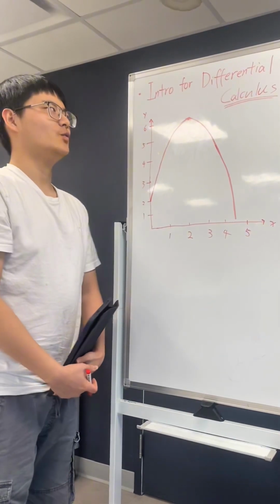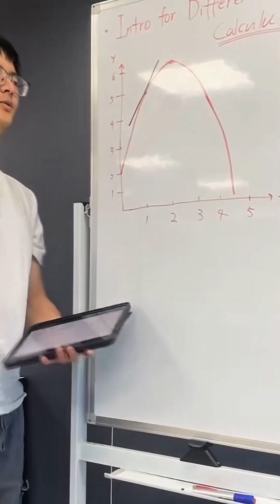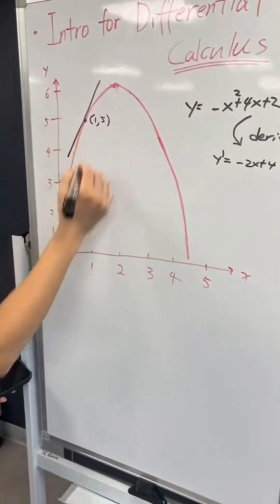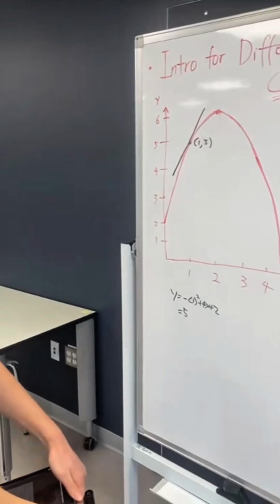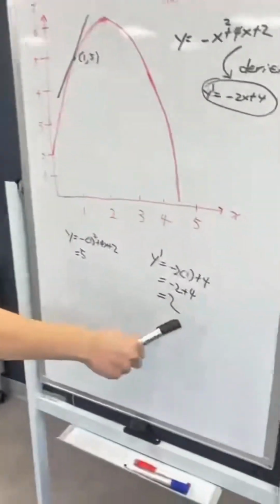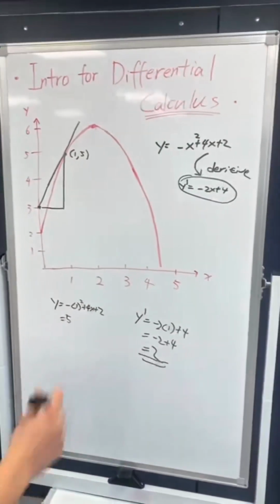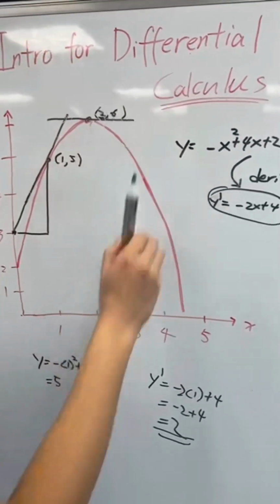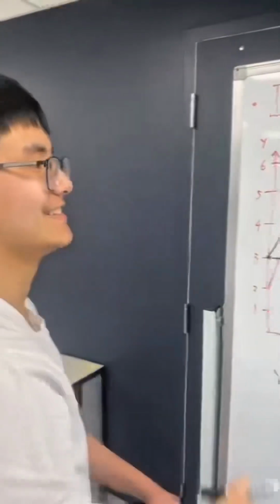Introduction to differential calculus (IB MATH AI SL/HL)